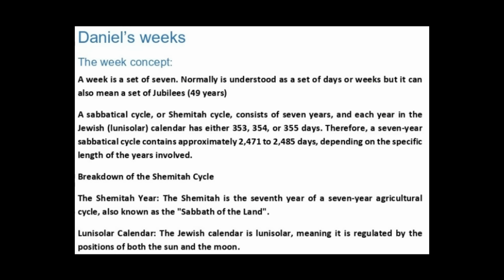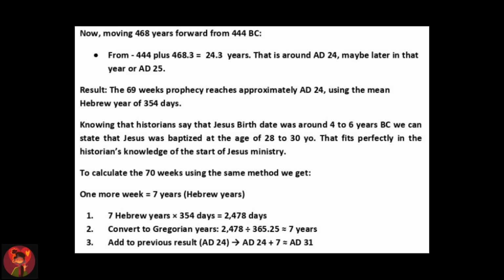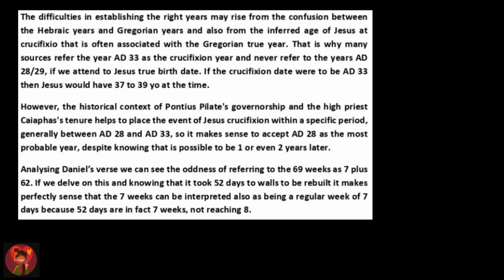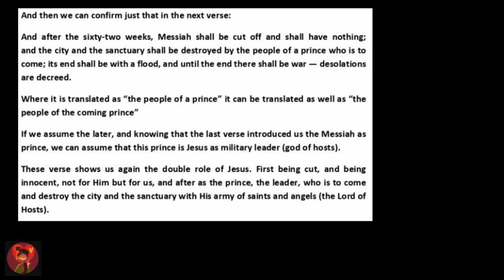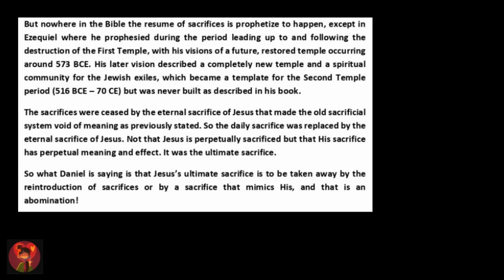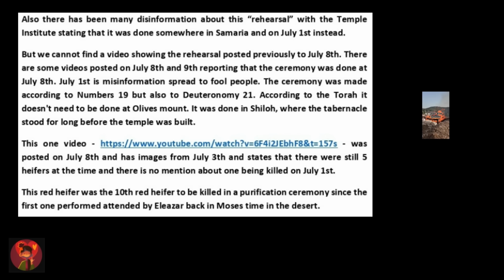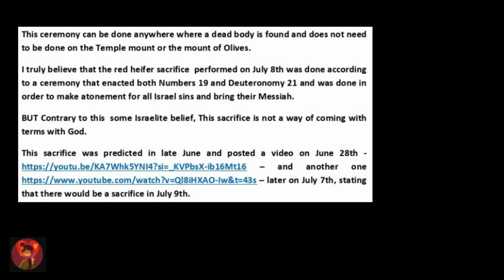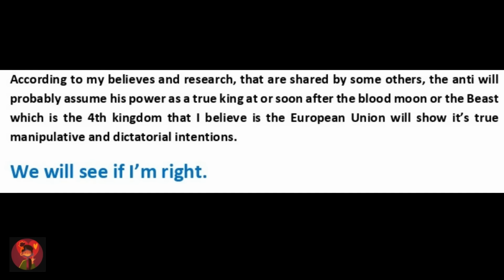How Daniel proves Jesus Divinity - Something you have not been told!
Analysing Daniel’s verse we can see the oddness of referring to the 69 weeks as 7 plus 62. If we delve on this and knowing that it took 52 days to walls to be rebuilt it makes perfectly sense that the 7 weeks can be interpreted also as being a regular week of 7 days because 52 days are in fact 7 weeks, not reaching 8.
But then we can assume also that we can look into other interpretations using different sets of seven (weeks).
We can assume that can be 7 jubilees (49 years cycles, that is a set of seven of seven years).
So let’s try this and see where it get us:

7x49 + 62x7 = 777 years.

But looking at only the number, 777, what we get is the Divine Signature, stating the divinity of Jesus, equaling Him to God.